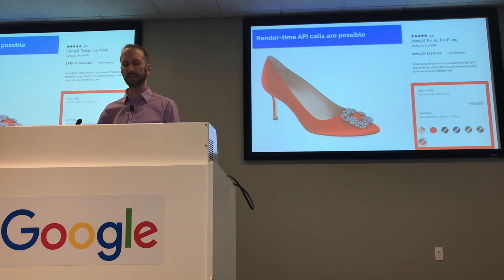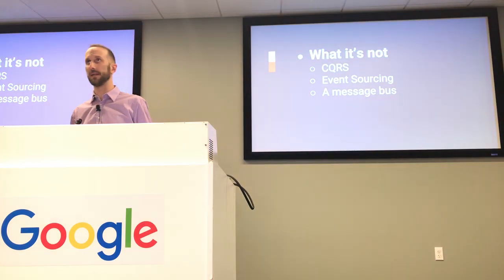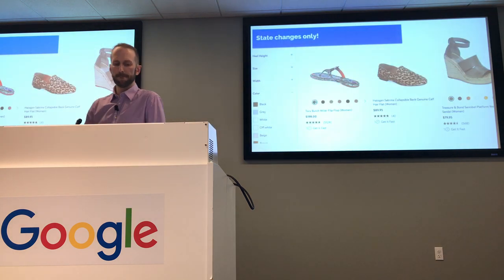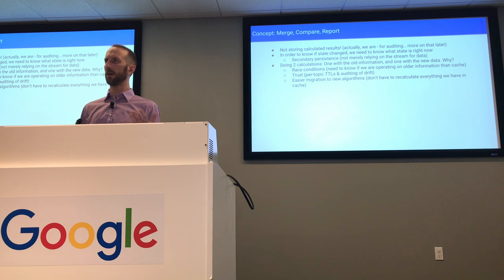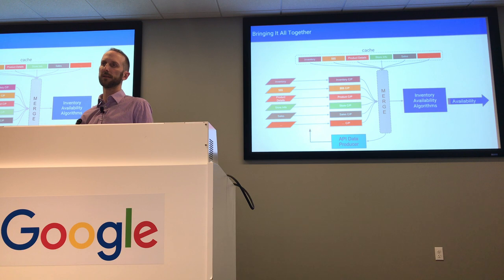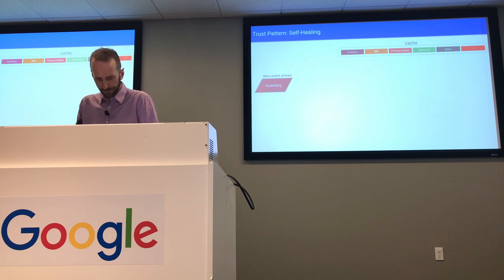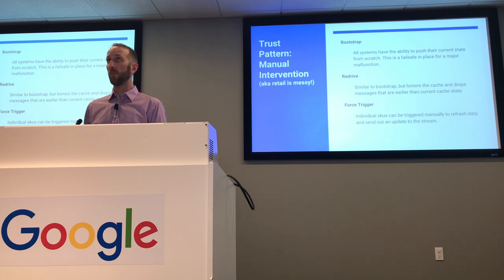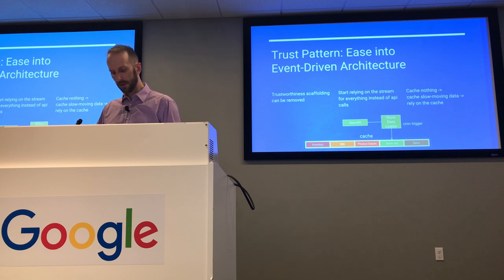Patterns for Resilient Event Processing at Scale by Matt Hornsby, Nordstrom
Ever wonder how a multi-billion dollar company maintains a real-time picture of complex inventory across a high traffic website and hundreds of stores? Come learn how Nordstrom brings microservices and event-driven architectures together to power the company’s most valuable asset.